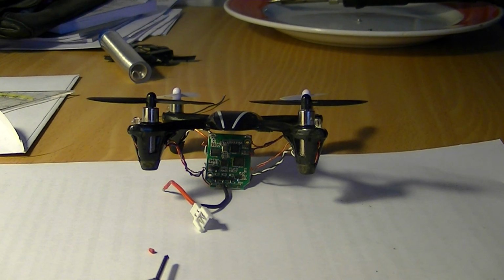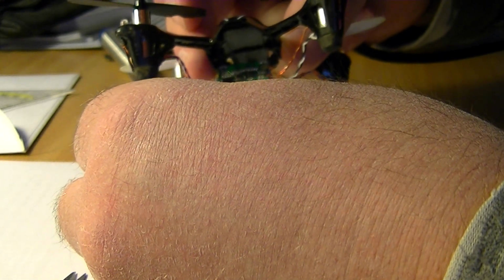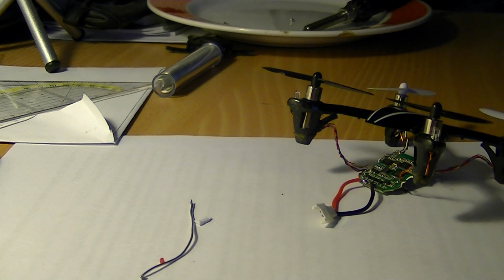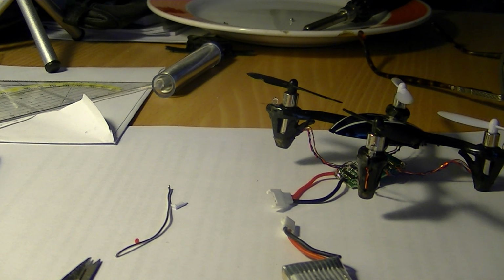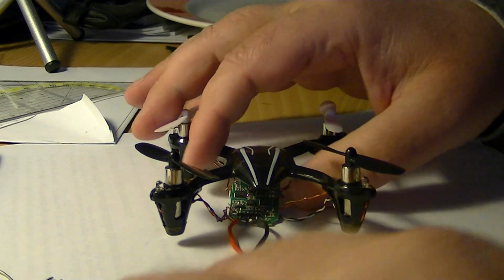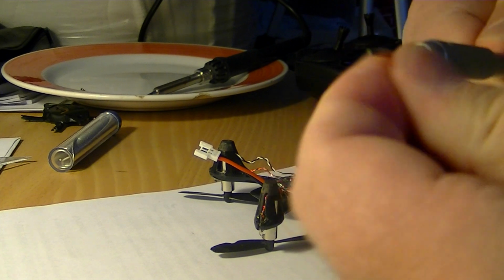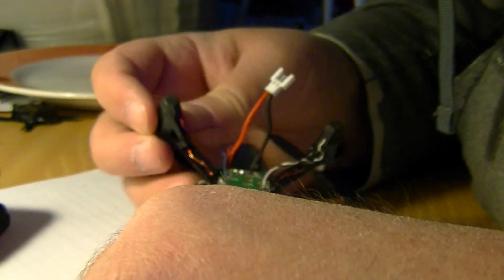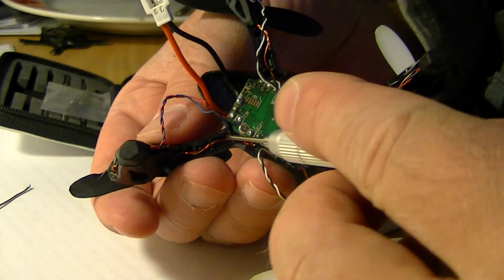MongoTV_289 - Part 3 - Drone Repair - Hubsan X4 H107L - Soldering Battery Wire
I solder the Black wire iwrong , was HUGE solder Tin on print, and red wire got off too, i have to do it all over Again. My first try solder ever